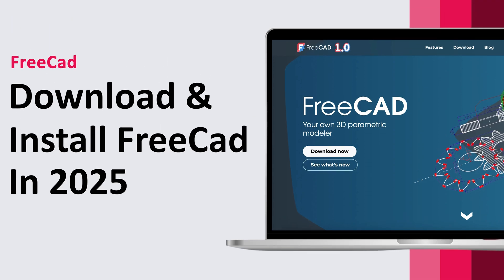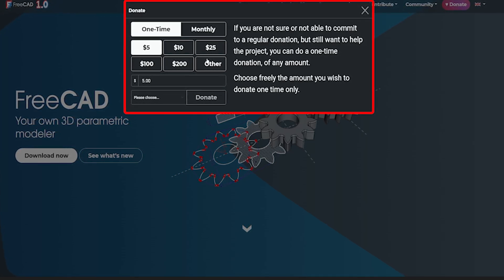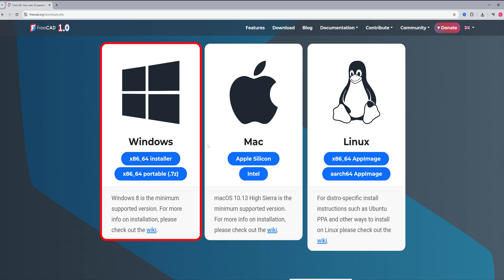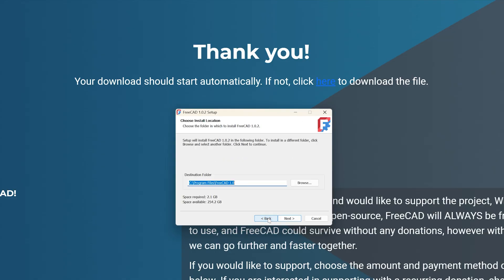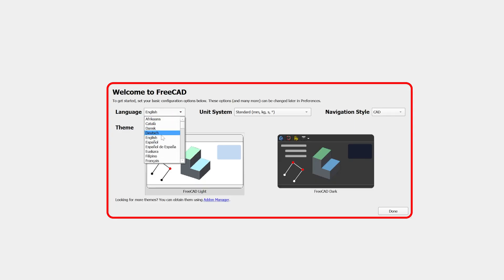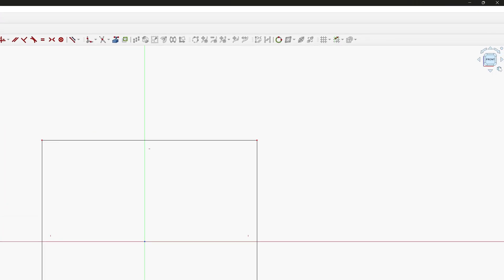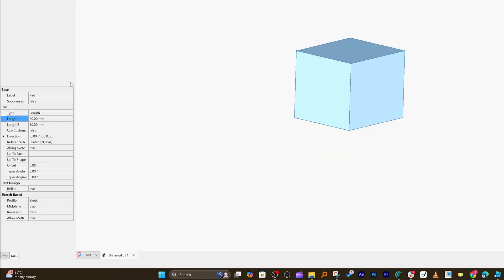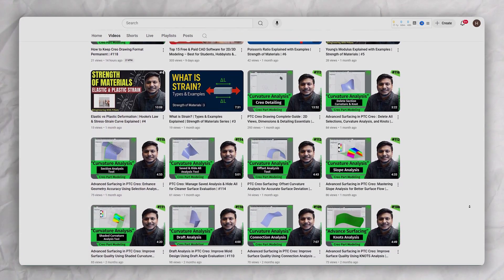FreeCAD Tutorial #1 – How to Install FreeCAD (Step by Step Guide)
Want to start 3D modeling without spending thousands?  In this video, I will show you how to download, install, and set up FreeCAD in 2025. FreeCAD is an open-source parametric CAD software that’s 100% free for both students and commercial use.
📌 What you will learn in this video:
✅ How to download FreeCAD (Windows, Mac, Linux)
✅ Step-by-step FreeCAD installation process
✅ First-time setup (language, units, navigation style)
✅ Creating your first 3D part using sketches, pad feature & fillets

💬 Got questions? Drop them in the comments, and I will be happy to help!

📌Chapters
00:00 – Intro
00:29 – Why FreeCAD is Free & Donation Option
00:48 – Downloading FreeCAD Installer
01:30– FreeCAD Installation Process
02:10 – First Look & Setup: Language, Units & Navigation
02:36 – Create Your First Part in FreeCAD
02:54– Sketching Basics in FreeCAD
03:01 – Pad Feature & Dimension Adjustment
03:41 – Apply Fillet & Preview
04:02 – Outro

FreeCAD: How to Install & Get Started (FREE CAD Software) | #1